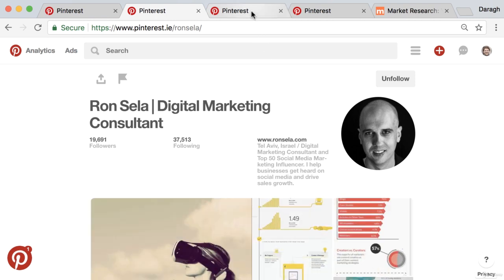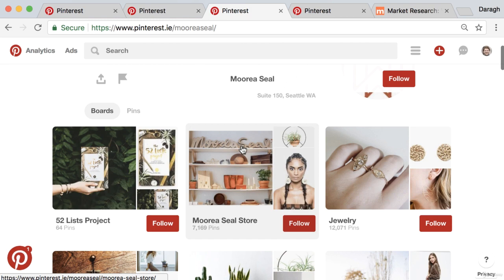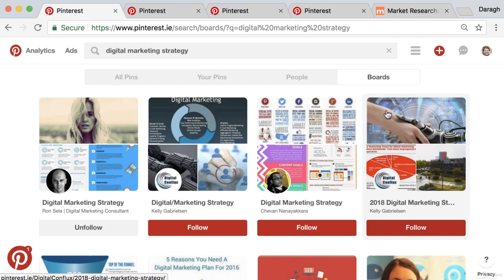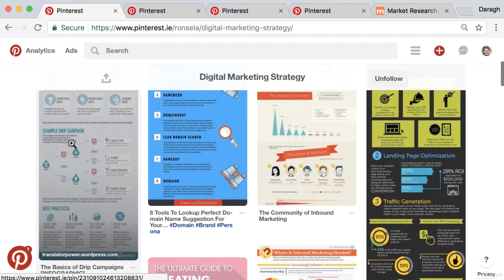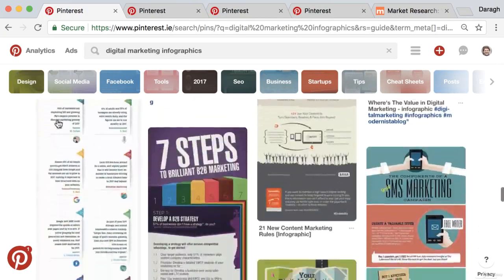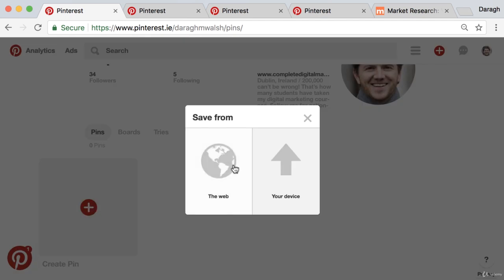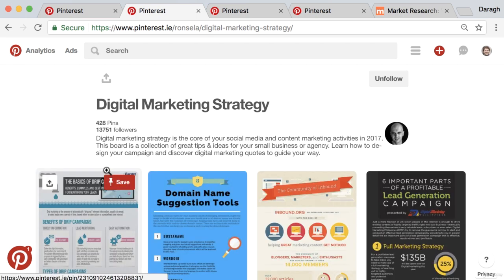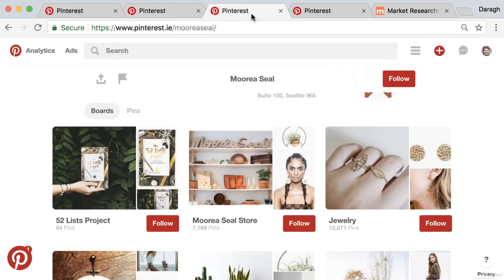06. Pinterest Boards